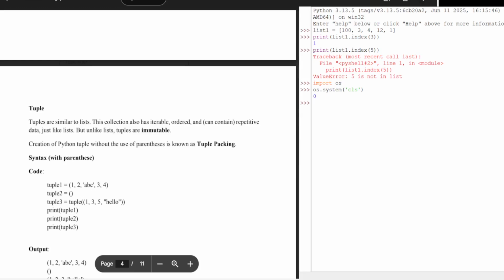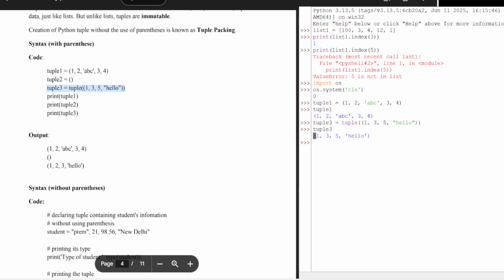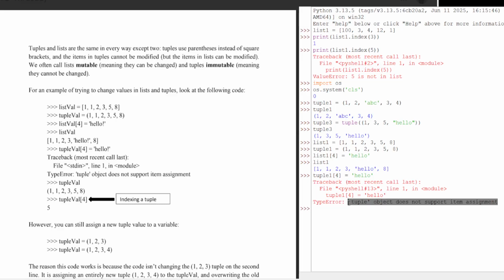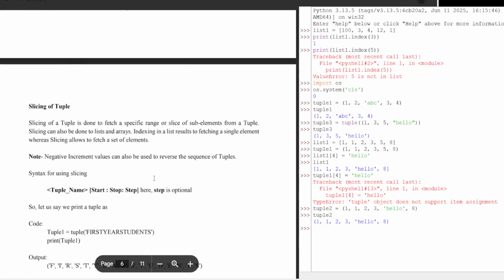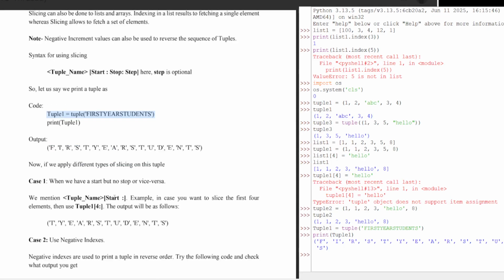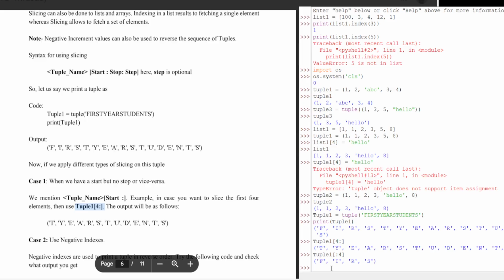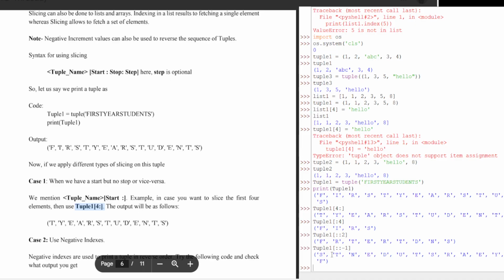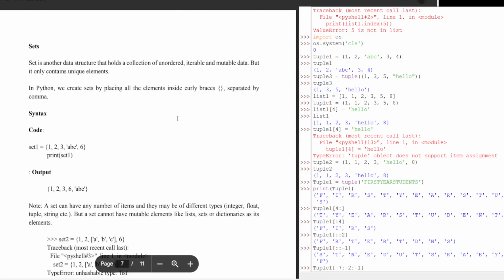Python Data Structure - Tuple with examples (IDLE Editor)